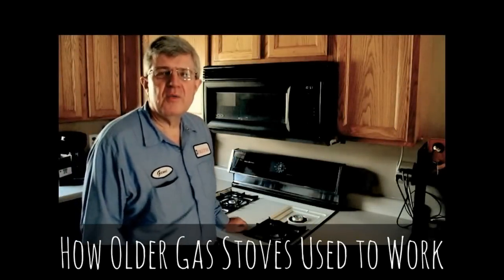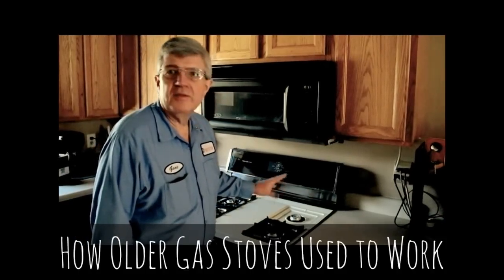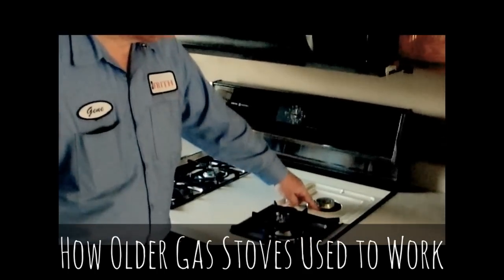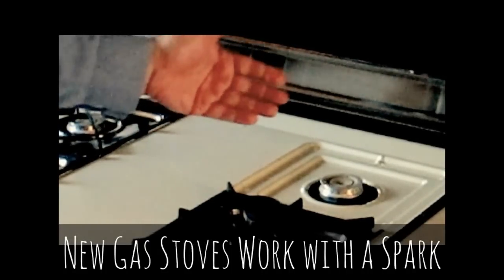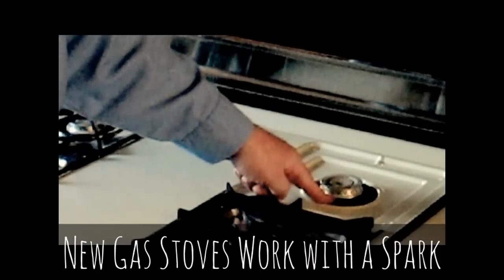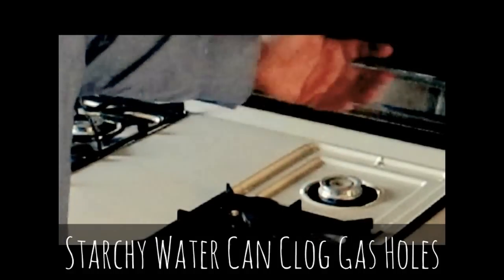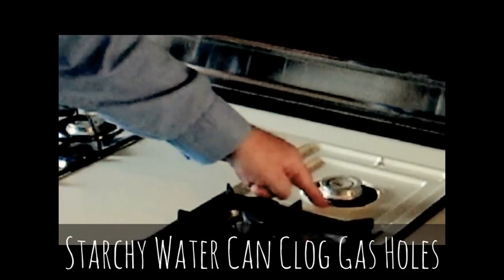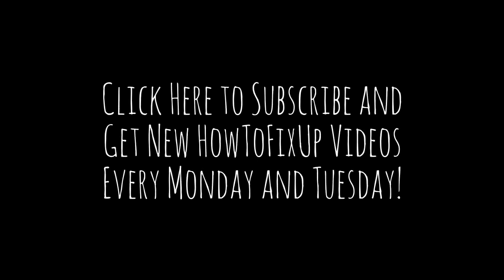Clogged Gas Burner: How to Fix a Gas Burner on a Gas Stove That Clicks But Doesn't Work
Gas Burner Clogged: How to Fix a Gas Burner on a Gas Stove That Clicks But Doesn't Work

Gas stoves are great appliances for cooking food quickly, and as a general rule they’re cheap to buy and use. What’s also a huge plus about gas burners or any gas-powered appliance is that, if your gas stove doesn’t work or has a worn out burner, it’s probably really cheap to fix. But what do you do when your stove won't turn on?

One of the most common problems is that your broken gas stove won’t turn on, or, more specifically, that one gas burner doesn’t work when the rest of them do: you've got a broken burner. This is usually caused by a clogged gas burner – and for that to make sense, the video explains how old and new gas stoves use ignition to catch fire.

In the end, the most likely (and easiest) way to fix your clogged gas burner is to use a needle or pin to clean out the three holes along the front of the burner which start the ignition process.

Now to that you know how to fix stove/fix gas stove when a burner doesn't work, learn more about appliance repair and other thing to do if your stove won’t turn on or start burning. Browse through the insulation section below for rental repairs or tips for your own home:

There's nothing like a little renovating DIY to put you in control of your appliance and home repair. So check out some more insulation videos and watch your DIY skills grow!

Sometimes painting your ceiling isn't enough of a project. If you're looking for a solid energy-reducing and money-saving do it yourself project, focus on insulating your house. Learn how-to insulate your house by watching these videos:

Basement Insulation: How to Insulate the Exterior and Interior of A Basement to Save Money, Energy

Clean Smelling Garbage Disposal: How to Keep Garbage Disposals from Smelling and How to Clean Therm Out

Washing Machine Doesn't Spin: Clean Out the Filter to Fix a Washing Machine that Doesn't Spin

Summer/Winter Ceiling Fan: Use Your Ceiling Fan to Feel Cool in the Summer and Warm in the Winter